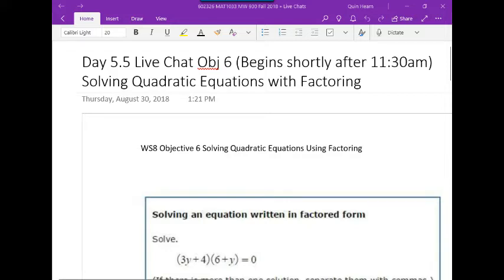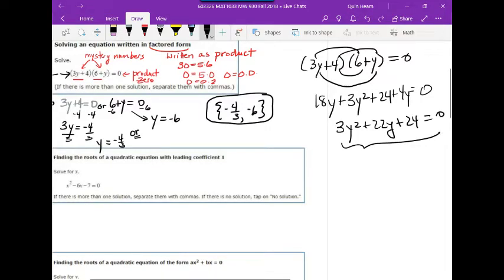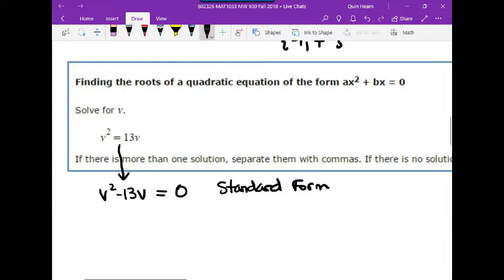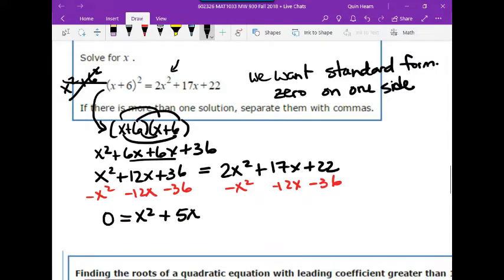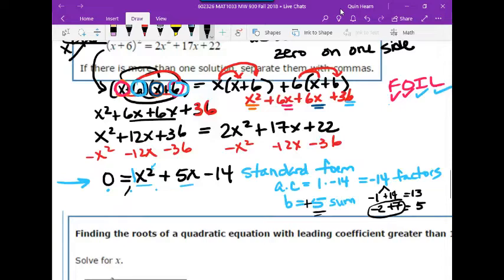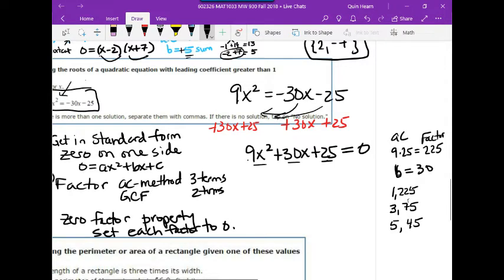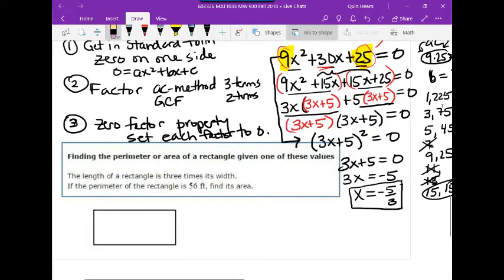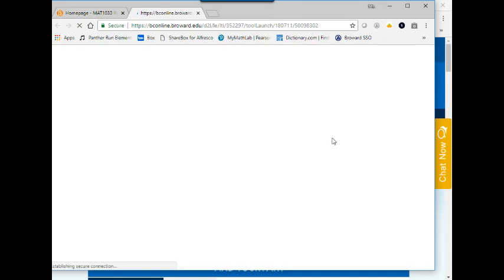MAT1033 Intermediate Algebra Live Chat on Solving Quadratic Equations by Factoring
This live chat will cover the zero-factor property, also known as the zero factor principle), which is used to solve quadratic (and polynomial) equations.